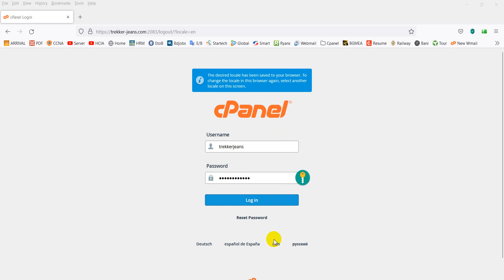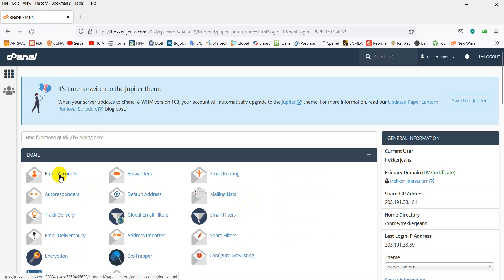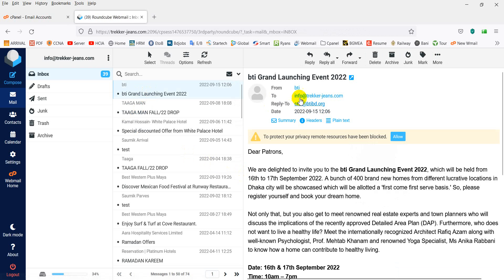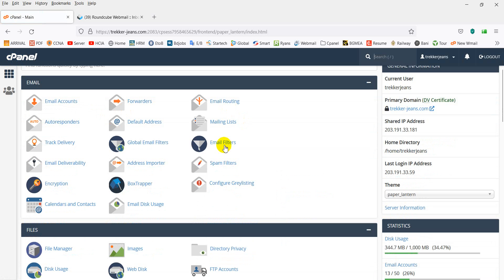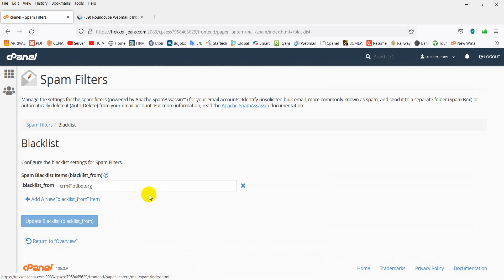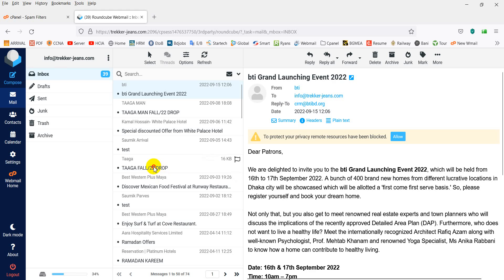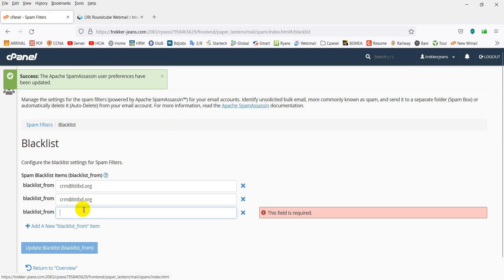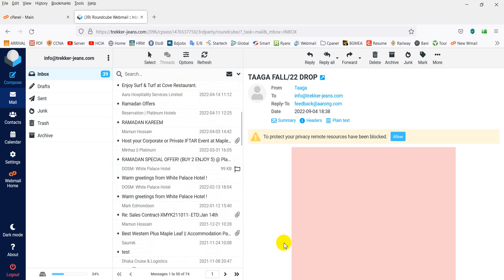How to stop spam emails in webmail. কিভাবে ওয়েবমেইল অপ্রয়োজনীয় ইমেইল বন্ধ করবেন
How to stop spam emails in webmail
How to stop Junk Email in Webmail
Stop spam emails in webmail
কিভাবে ওয়েবমেইল অপ্রয়োজনীয় ইমেইল বন্ধ করবেন